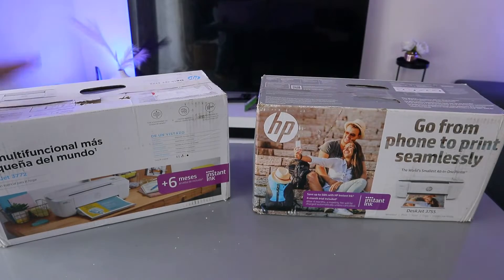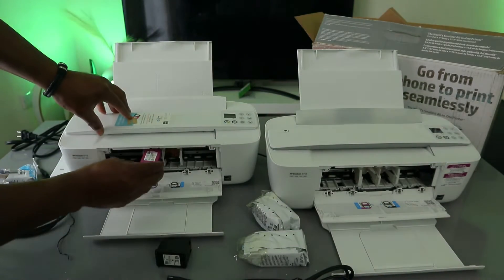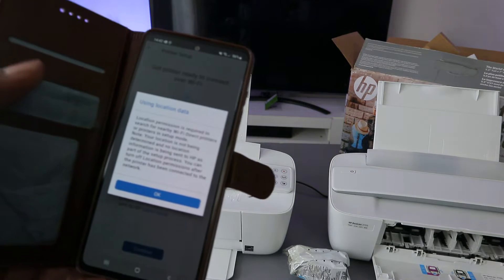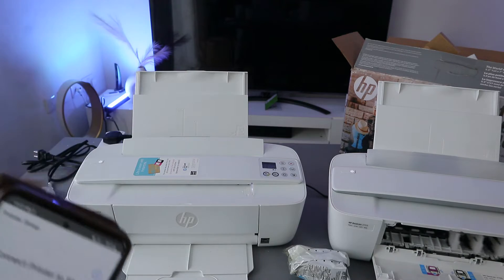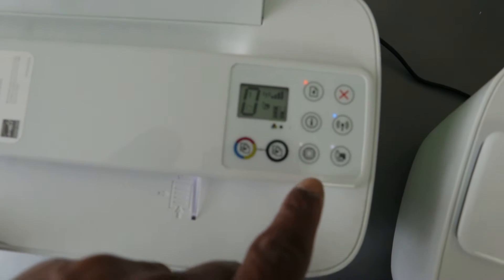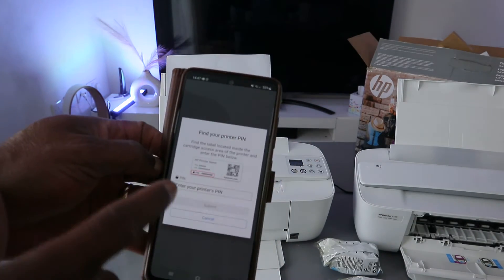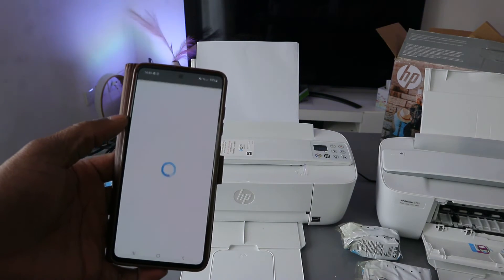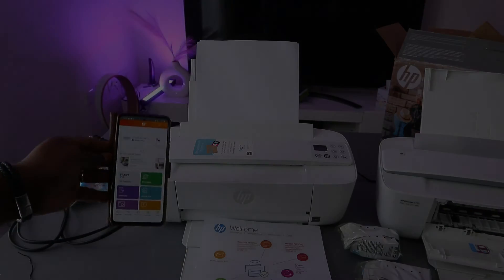How to Connect HP Deskjet 3772,3755 WIFI Set up | HP Deskjet 3772 WIFI Setup, Install Setup Ink!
This video is How to Connect HP Deskjet 3772,3755 WIFI Set up | HP Deskjet 3772 WIFI Setup, Install Setup Ink!

1. Ensure that your printer is powered on and has paper loaded in the tray.
2. Confirm that your phone, or computer laptop is connected to the desired Wi-Fi network.
3. Download and install the HP Smart app on your computer laptop.
4. Launch the HP Smart app and either sign in or create an HP account.
5. The app will automatically detect your printer. If not, tap the "+" sign and select your printer from the provided list.
6. Tap the "Settings" icon and choose "Printer Settings".
7. Select "Network Setup".
8. Pick your Wi-Fi network and enter the corresponding password.
9. Tap "Connect".
10. Your printer is now successfully connected to Wi-Fi, enabling you to print from your computer laptop.

1. On your computer laptop, access the Start menu and select "Devices and Printers".
2. Click on "Add a printer".
3. Choose your printer from the available list and click "Next".
4. Follow the on-screen instructions to complete the installation process.
5. Select your Wi-Fi network and enter the password when prompted.
6. Click "Connect".
7. Your printer is now connected to Wi-Fi, allowing you to print from your computer laptop.
Additional tips:
If your printer is not detected by either the HP Smart app or HP Printer Install Wizard, ensure that it is turned on and properly connected to your computer laptop. Press Wifi and Cancel button together to put the printer in a wireless mode